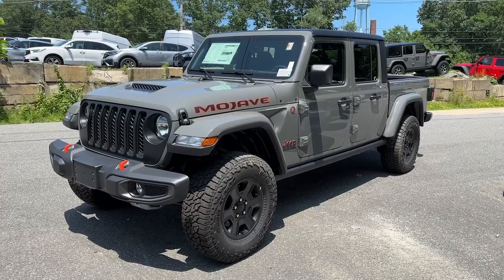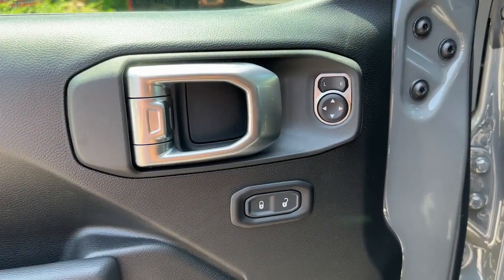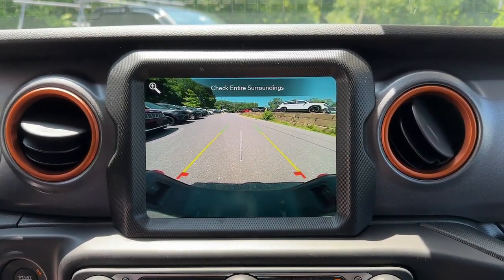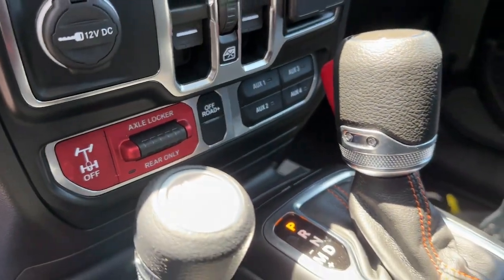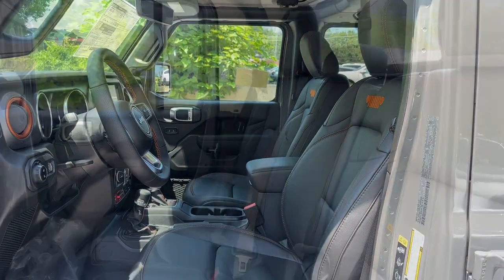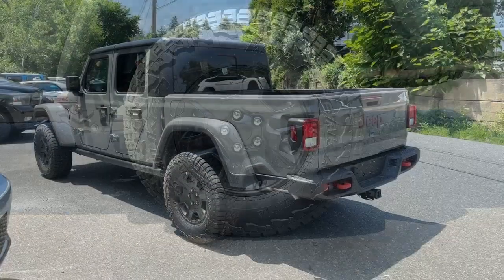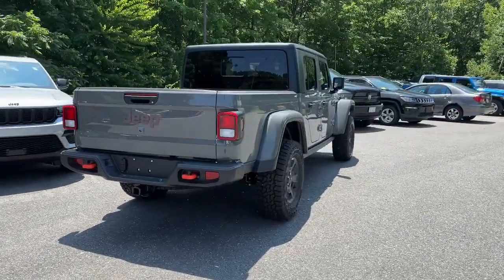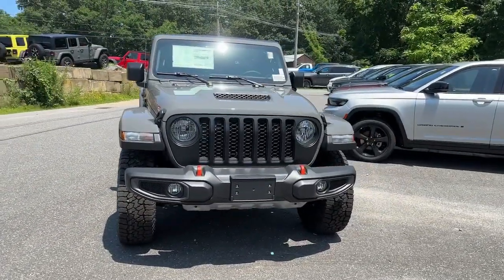2023 Jeep Gladiator Framingham, Westborough, Millbury, Natick, Worcester, 230297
Sting-Gray Clearcoat New 2023 Jeep Gladiator Mojave 4x4 available in Westborough, Massachusetts at Colonial CDJR. Servicing the Framingham, Westborough, Millbury, Natick, Worcester, MA area.

Colonial CDJR
24 Coolidge St

: Colonial CJD of Hudson, Our sales teams will be available to assist you with your vehicle needs. For our valued sales customers shopping online, our sales staff will assist in any way remotely to ensure your vehicle needs can be met. Our sales team members are prepared to work with you on any finance needs and value your trade-in from your home or office. Highlights of this 2023 Jeep Gladiator include: Heated Leather Seats, Nav System, iPod/MP3 Input, Satellite Radio, Premium Sound System, 4x4, Aluminum Wheels, Hitch, MOPAR SPRAY IN BEDLINER, BLACK 3-PIECE HARD TOP, ENGINE: 3.6L V6 24V VVT UPG I W/ESS. EPA 22 MPG Hwy/17 MPG City! OPTION PACKAGES: TRANSMISSION: 8-SPEED AUTOMATIC (850RE) Transmission Skid Plate, Selec-Speed Control, BLACK 3-PIECE HARD TOP Freedom Panel Storage Bag, Rear Window Defroster, Rear Sliding Window, MOPAR BLACK PERFORATED LEATHER UPGRADE, COLD WEATHER GROUP Heated Steering Wheel, Heated Front Seats, TRAILER TOW PACKAGE Trailer Hitch Zoom, Class IV Receiver Hitch, Heavy Duty Engine Cooling, 240 Amp Alternator, ENGINE: 3.6L V6 24V VVT UPG I W/ESS (STD). Fuel economy calculations based on original manufacturer data for trim engine configuration.